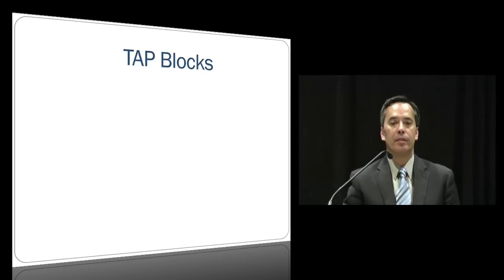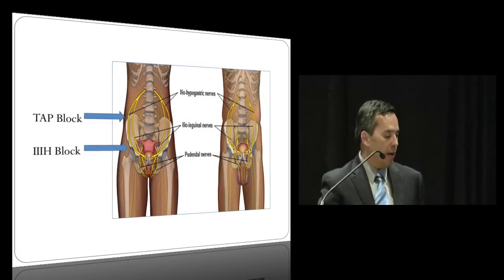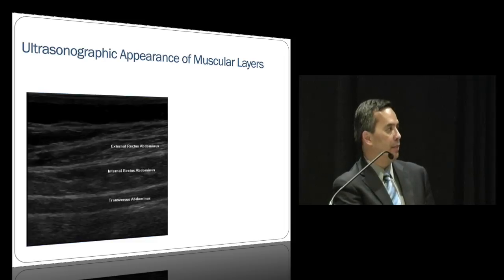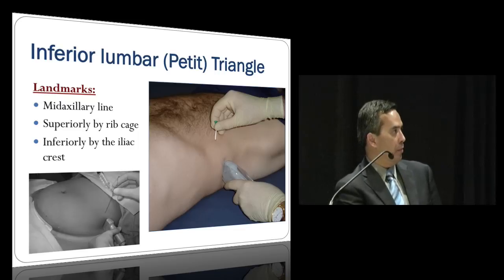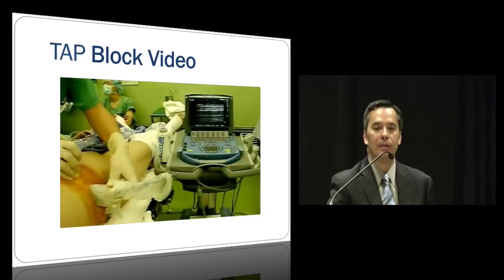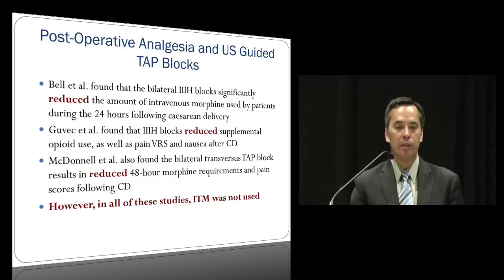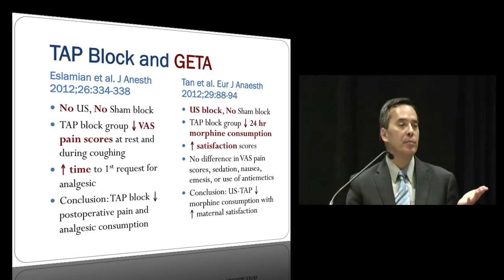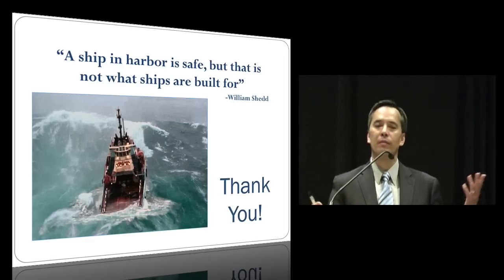TAP Block for Post Cesarean Delivery Pain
Dr. Manuel Vallejo discusses transverses abdomens plane (TAP) block for post-cesarean delivery pain.